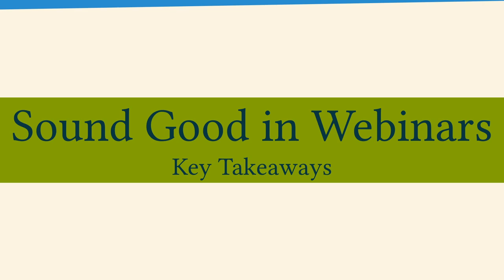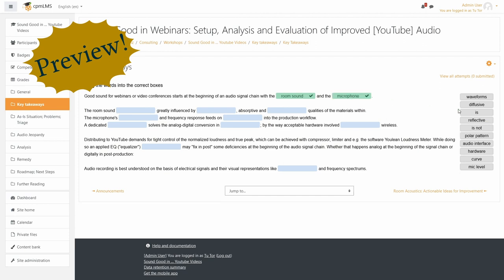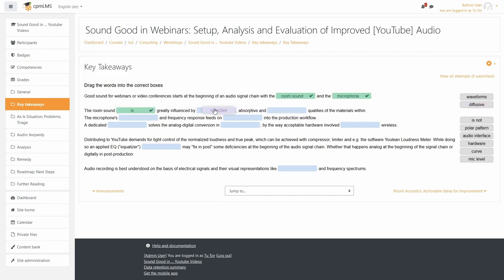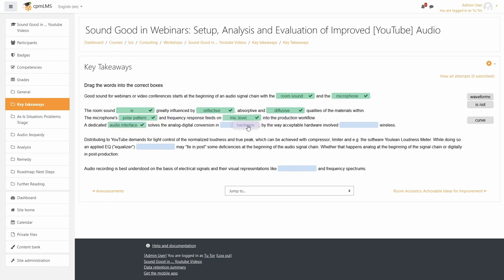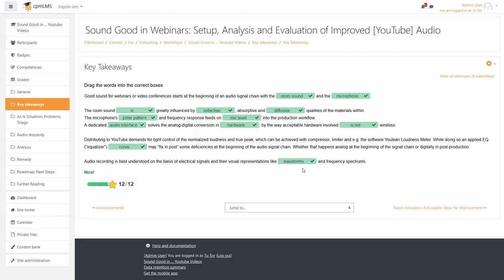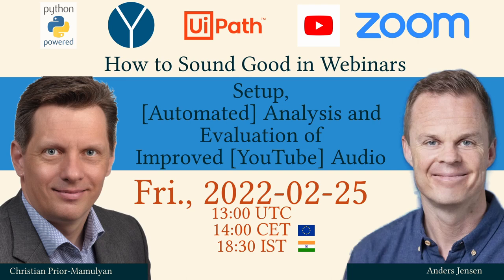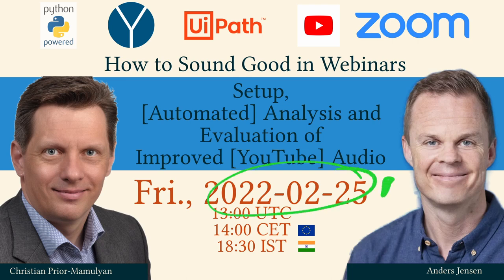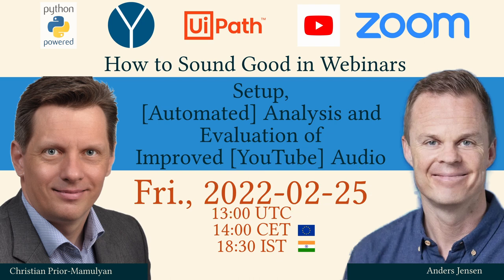KeyTakeaways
Good sound for webinars or video conferences starts at the beginning of an audio signal chain with the room sound and the microphone. The room sound is greatly influenced by reflective, absorptive and diffusive qualities of the materials within. The microphone’s polar pattern and frequency response feeds on mic level into the production workflow. A dedicated audio interface solves the analog-digital conversion in hardware; by the way acceptable hardware involved is not wireless. Distributing to YouTube demands for tight control of the normalized loudness and true peak, which can be achieved with compressor, limiter and e.g. the software Youlean Loudness Meter. While doing so an applied EQ (“equalizer”) curve may “fix in post” some deficiencies at the beginning of the audio signal chain. Whether that happens analog at the beginning of the signal chain or digitally in post-production: Audio recording is best understood on the basis of electrical signals and their visual representations like waveforms and frequency spectrums.

YouTuber Anders Jensen asked on LinkedIn if someone could help to improve the audio of his YouTube video and livestreams.

Well, I have repeated professional testimonials that I like to help other people fulfilling their potential.

Join Anders Jensen and me on a live session where
- we are going to wrap up first improvements for his video channel and his teaching business
- I share the condensed learning of my past 2 years
- and paint a roadmap for future improvements.

Participants will
- be able to derive actionable ideas from this journey for their own improvements
- distinguish elements of good audio to apply to their own online presence
- rank these by difficulty and affordability
- recognize basic terms and concepts of audio engineering